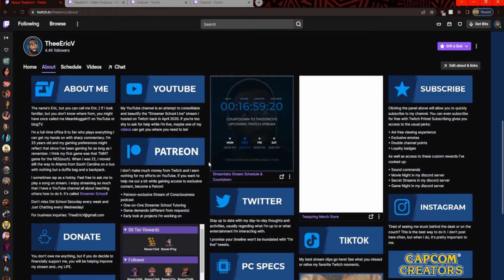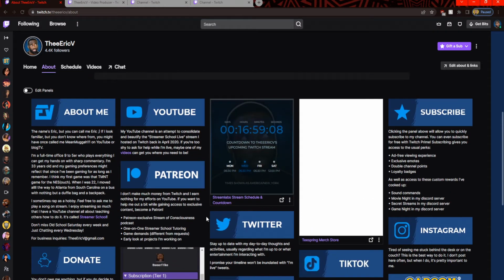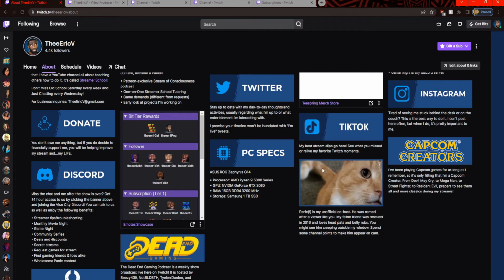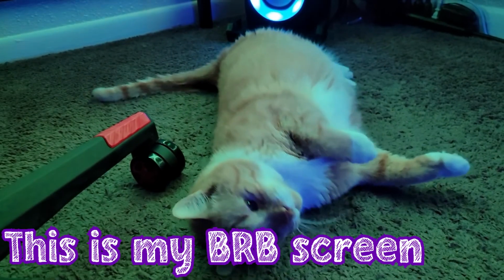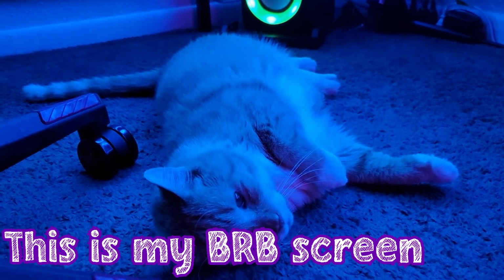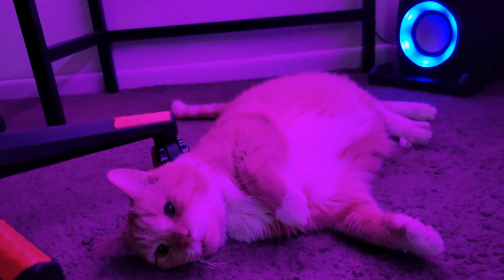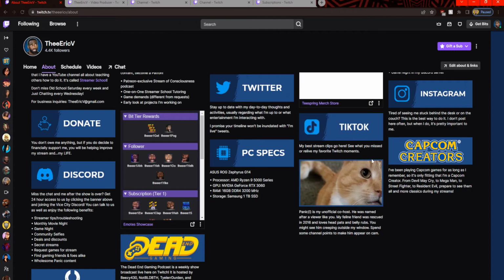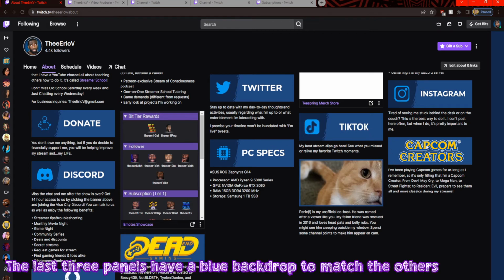Your Twitch Channel is a Mess! (Panels, Profile Picture, Banner)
Twitch channel profiles are perhaps the most neglected part of many streamers' setups. Your channel's elements is a great way to solidify your brand, what viewers can expect, and how they can contribute to your work. With that said, it's probably a good idea to make that look as cohesive as possible. In this video, I'll be covering how I made my banner, panels, schedule, channel trailer, profile picture, and more to help you optimize your page's aesthetics. Gaellevel thinks I'm doing something right so I can't be too off-base.

Instrumental: Iroh's Tea - Harris Heller

0:00 Intro
0:41 Channel trailer
1:35 Banner
2:00 Profile picture
3:03 VOD thumbnails
4:26 Recently streamed categories
4:53 Suggested Streamers
5:21 About and links
6:55 Panels
9:00 Logo usage
9:36 Panels (cont'd)
14:48 Color consistency
15:35 Schedule
16:05 Offline image
16:52 Conclusion